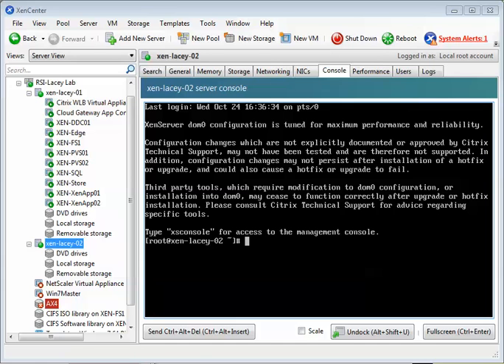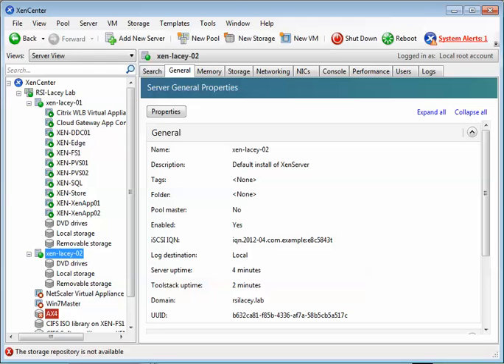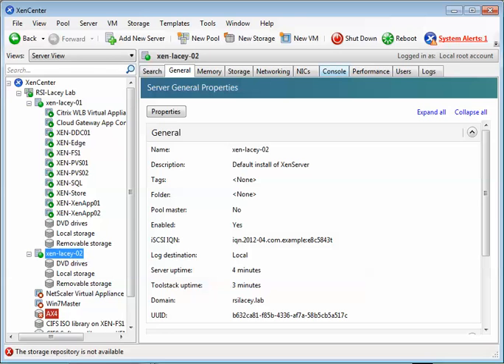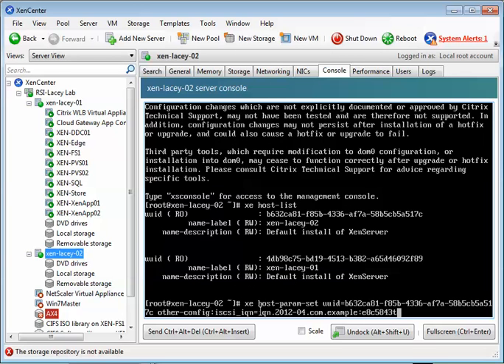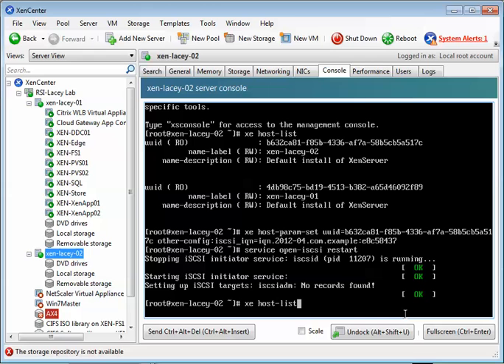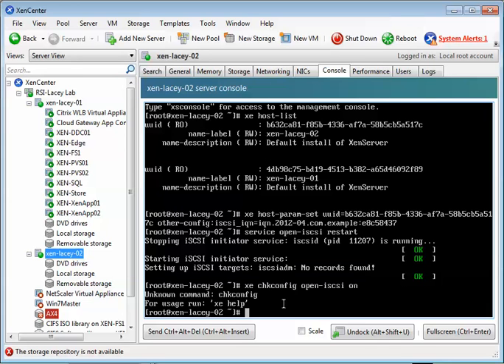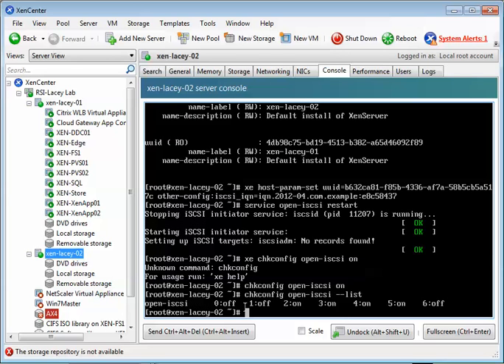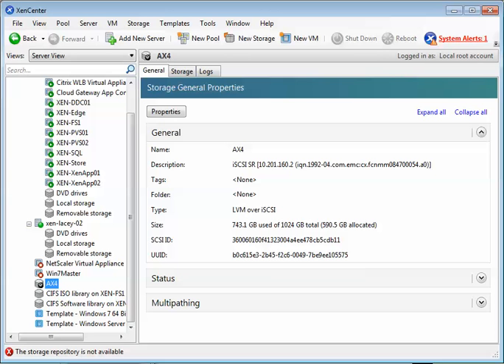Troubleshooting and Repairing an iSCSI SR on Citrix XenServer 6.1 Due to Incorrect IQN on The Host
After a failed upgrade or reinstall of a Citrix XenServer you will need to reattach a SR. This one is on my lab servers running Xenserver 6.1 but it applies to 6.0 and 6.0.2. This video is geared more to what you need to do after reinstalling Xenserver due to the iSCSI IQN change and shows how to change the IQN and reatteching the SAN SR. Thanks for watching.